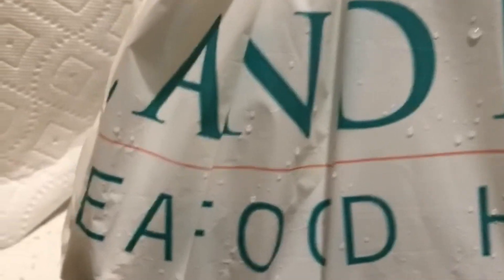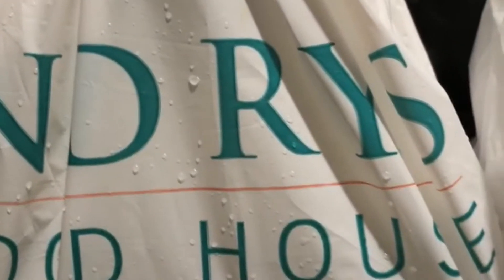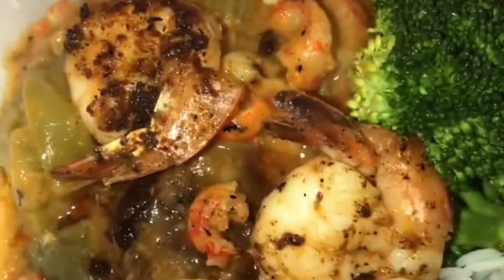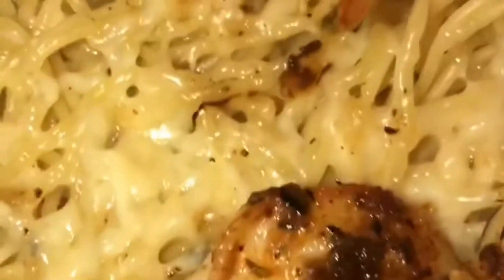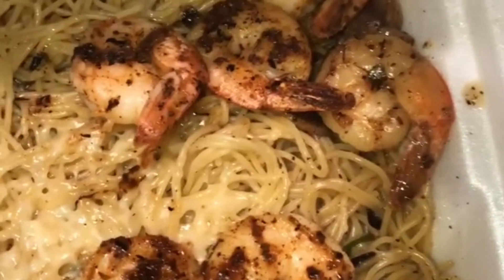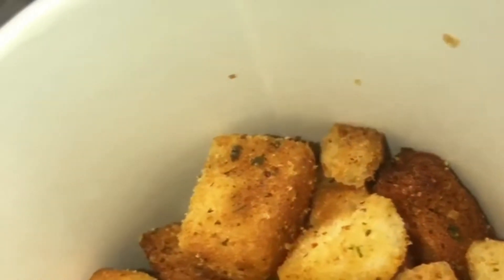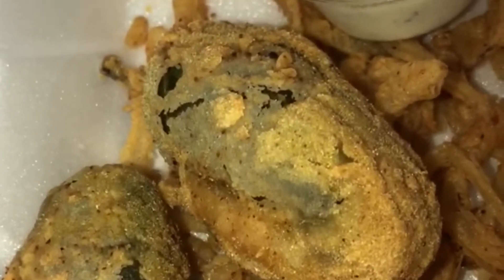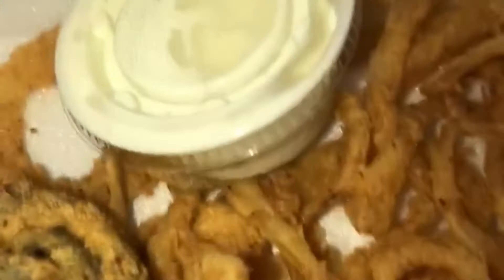Landry’s Seafood House in Galveston Tx had to have food Delivered due to the Tropical Storm Nicholas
Tropical Storm Nicholas in Galveston had to get food and it was delicious